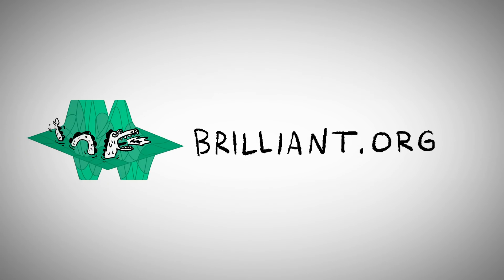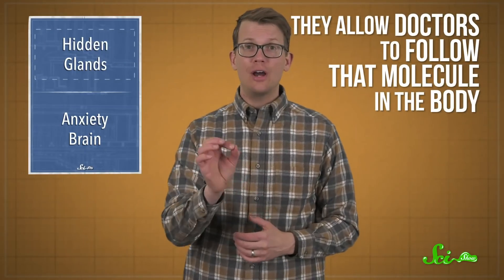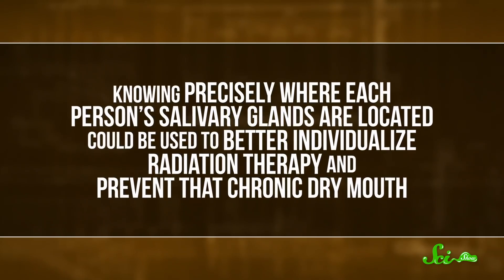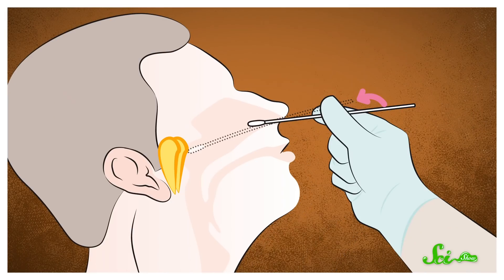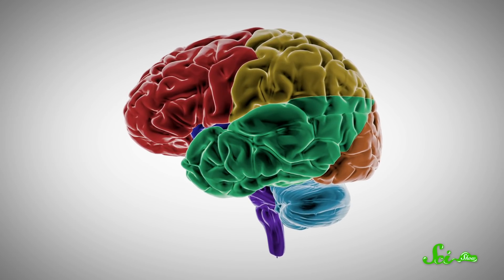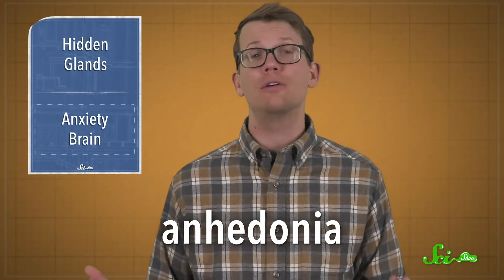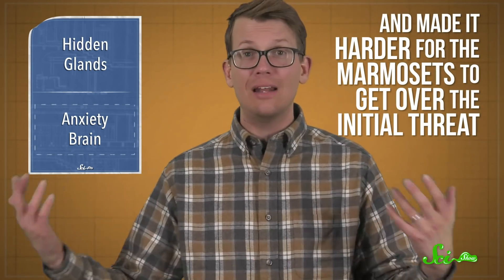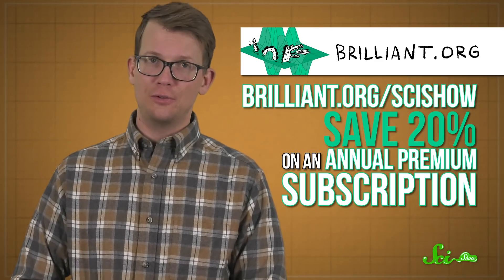The New Human Organ Discovered by Cancer Research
We may have found a new organ, thanks to Cancer therapy! Join us as Hank Green explains these new human body discoveries, plus a new look at how anxiety and depression affect the brain, thanks to marmosets!

Sources:
New glands
Asfhar-Oromieh et al 2015 (establishes technique can be used for PET and that it detects salivary glands)
Nulent et al 2018 (previous work done by the group that further confirms ability to see salivary glands in PET scans using PMSA)